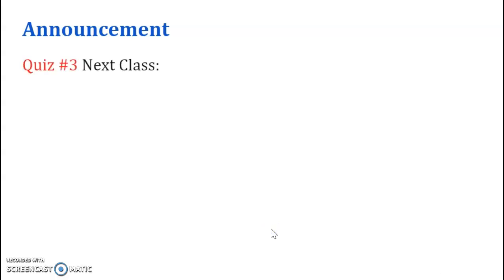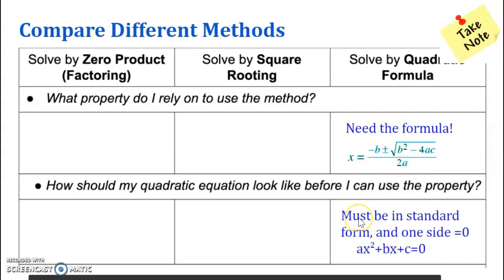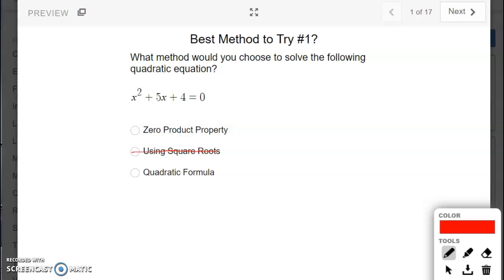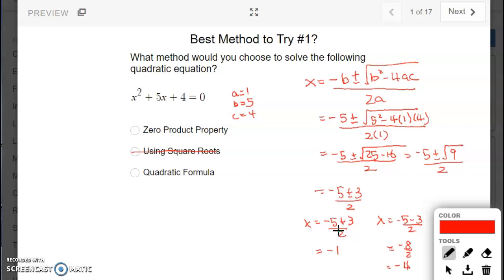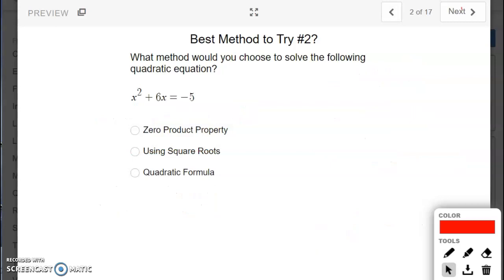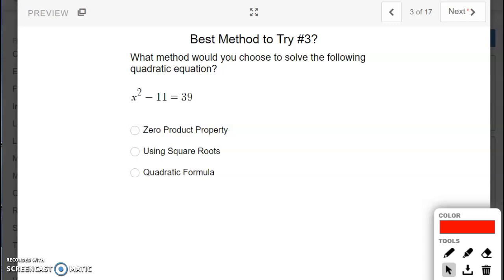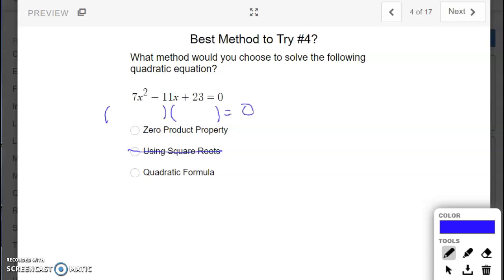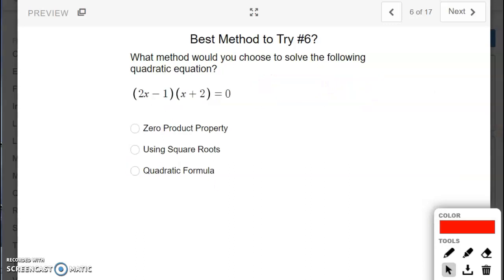IM2 3/1/21 Lesson-A